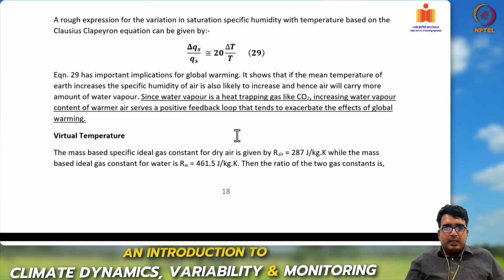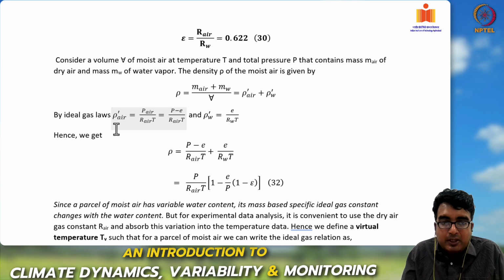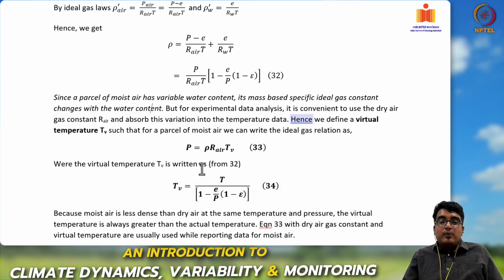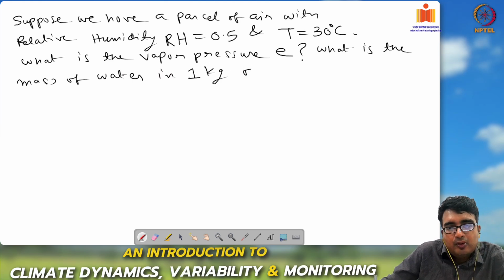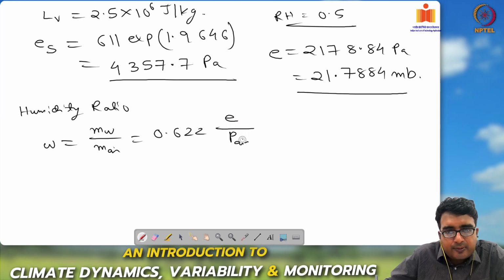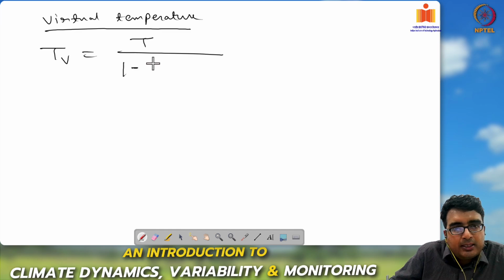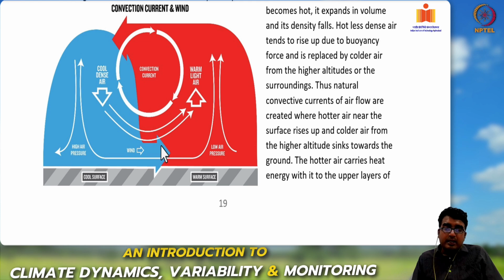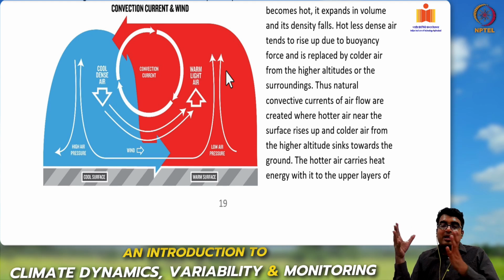VIRTUAL TEMPERATURE AND ATMOSPHERIC STABILITY CONCEPTS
Virtual Temperature, Numericals on virtual temperature, Adiabatic lapse rate and vertical stability of atmosphere,